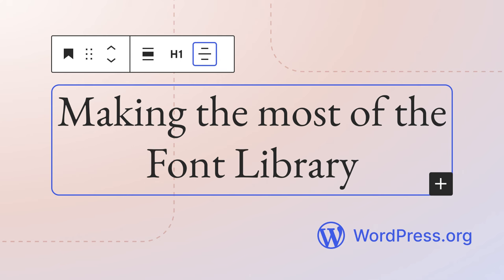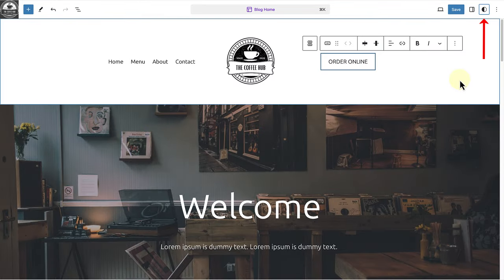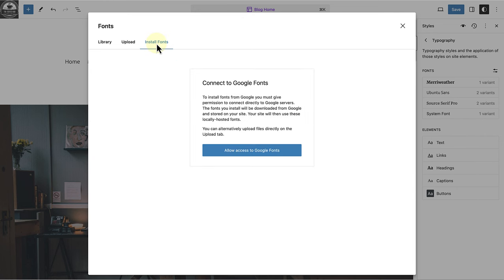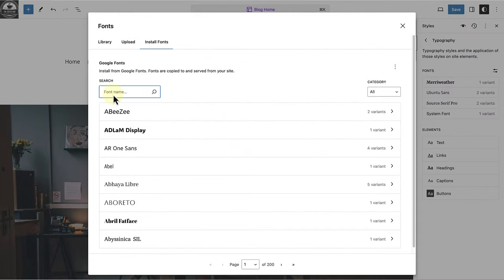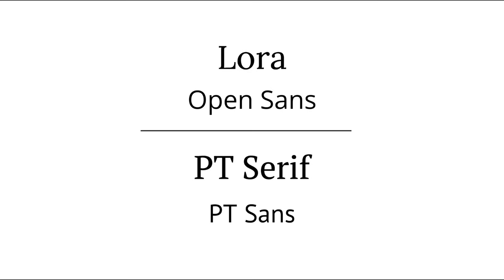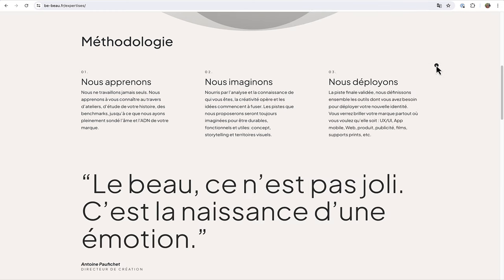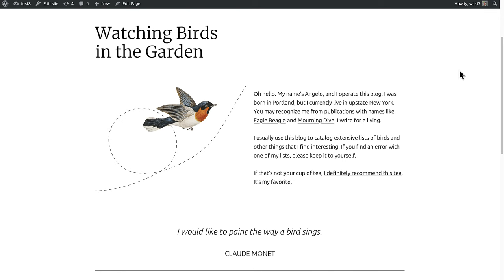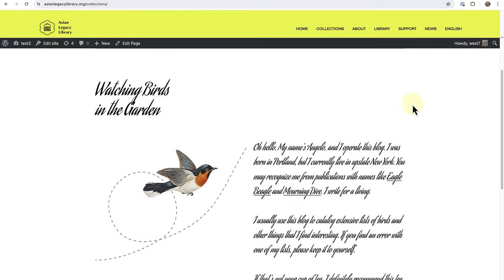Making the most of the Font Library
Unlock the potential of the Font Library to enhance your site’s typography. This lesson covers accessing and managing custom fonts and pairing font families effectively. Learn to optimize design with variable fonts for improved performance and legibility, ensuring a cohesive and user-friendly website.

00:00 Introduction
00:41 Font Library
1:49 Locally hosted
2:44 Pairing font families
3:45 Font pairing example